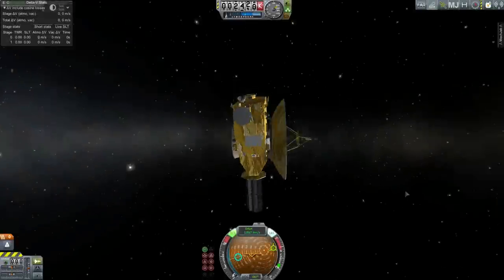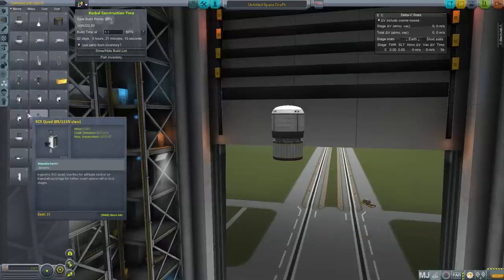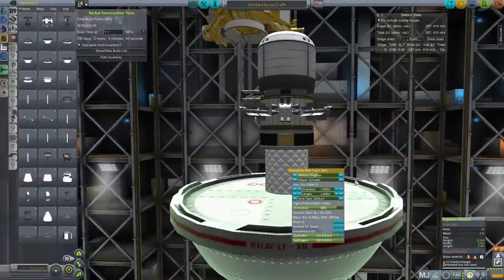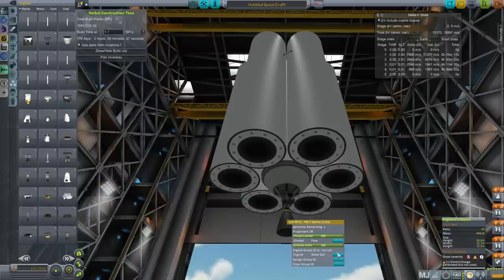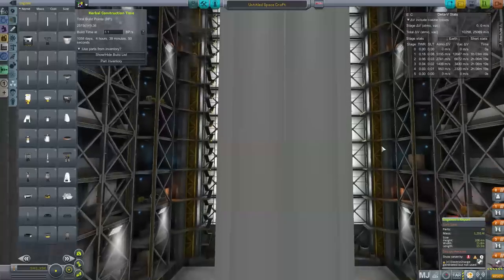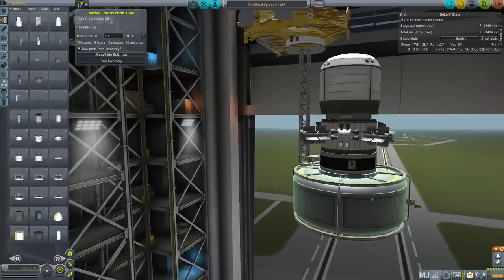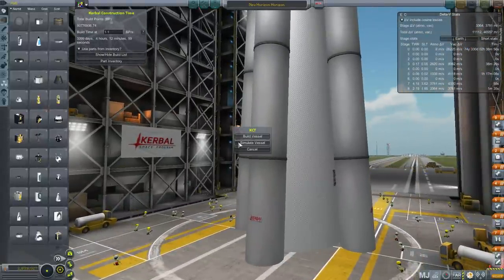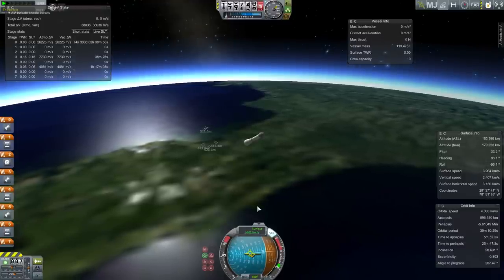What Would It Take To Bring New Horizons Home?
Using Kerbal Space Program & Realism Overhaul I attempt to build a rocket capable of catching New Horizon's and ultimately bringing it back to Earth. The tyranny of the rocket equation takes one look at my idea and responds with 'Lol Nope'